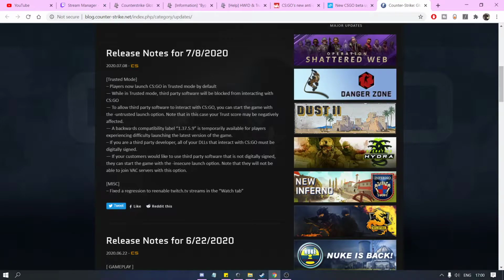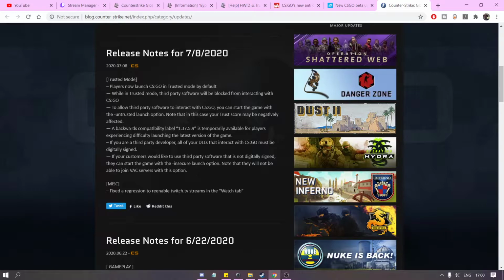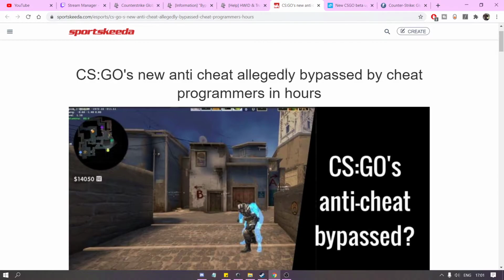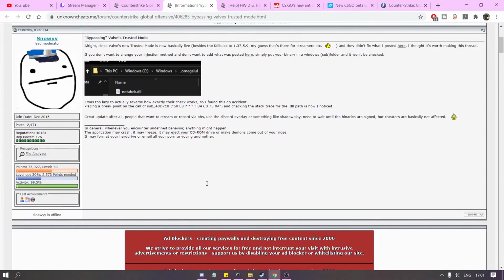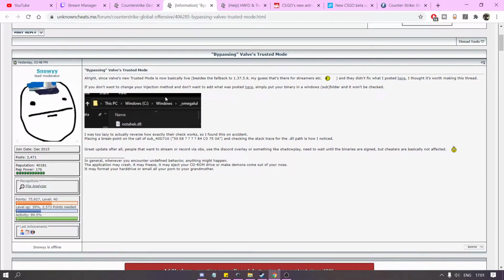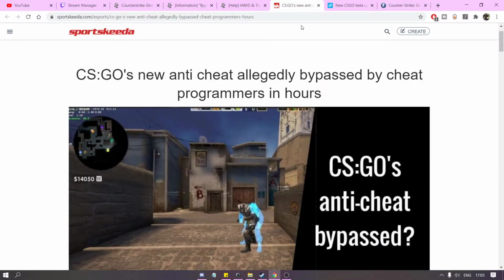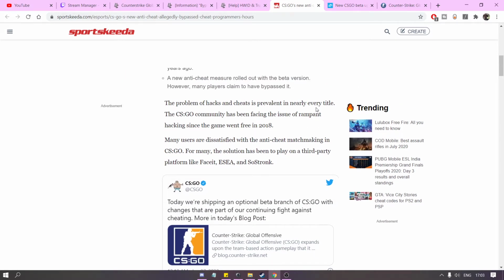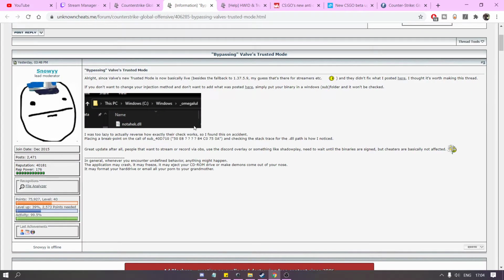CS:GO's New Anticheat has ALREADY BEEN BYPASSED!!!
well its sad. another new broken update just like every other update valve has released since making the game f2p.
with this update some people reported the malfunctioning of Discord overlays, recording and monitoring softwares, and a lot more legit softwares. this existed since the beta (26th june) they dont hear our voices any more.